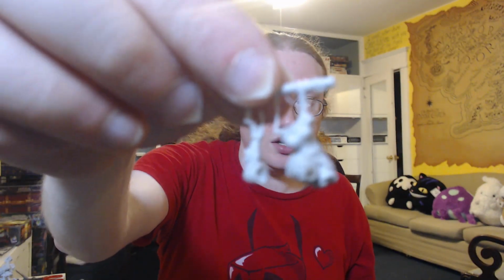Unboxing Kingdom Death Halloween 2018 Order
This is an unboxing video of my Halloween 2018 order from Kingdom Death.

This includes:
-Halloween Death Dice
-Death High Male Preacher
-Azure Knight (Generic Line)
-Devil Satan (The Halloween 2018 Model)